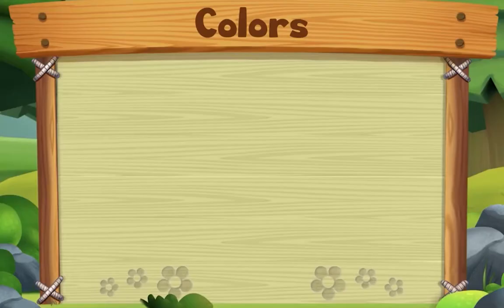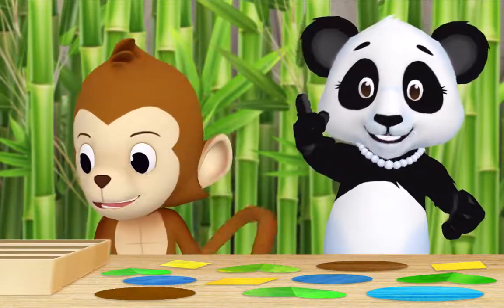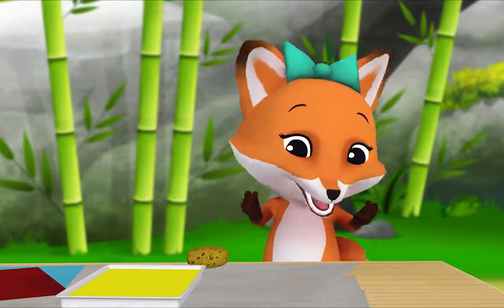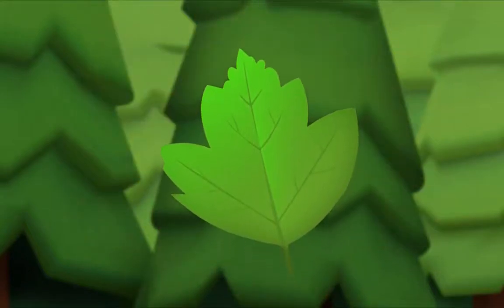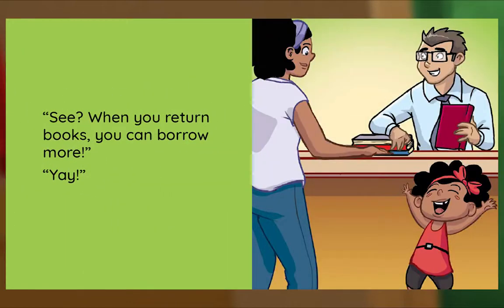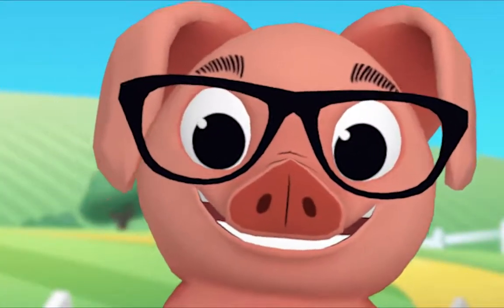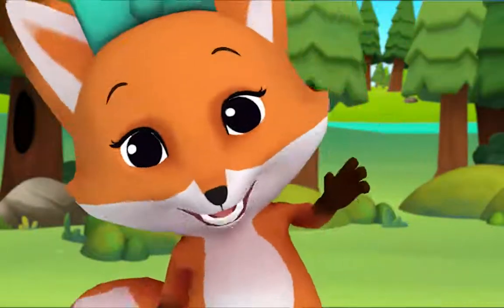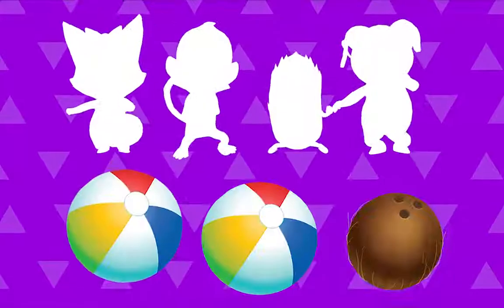Preschool Video Animal Island Learning Adventure (AILA) | Letters, Songs, Story Books